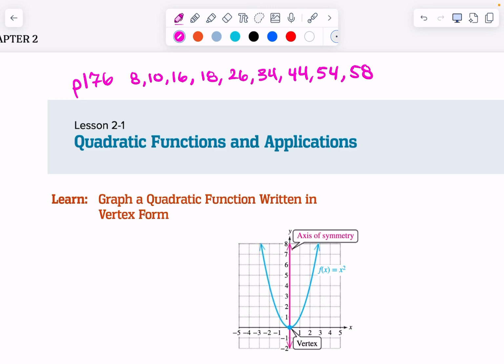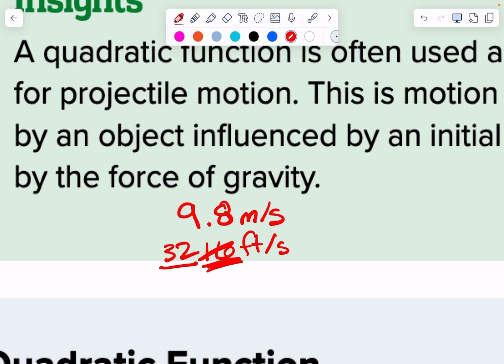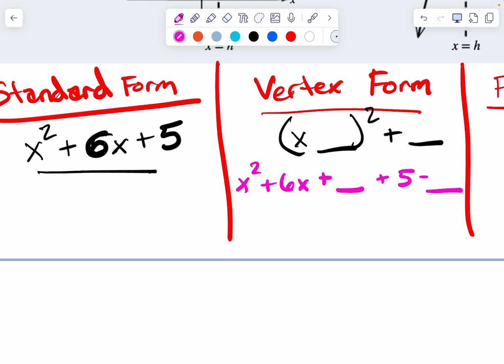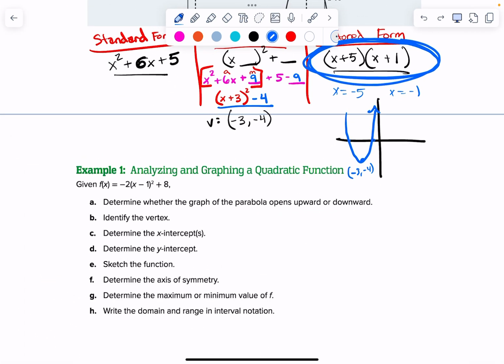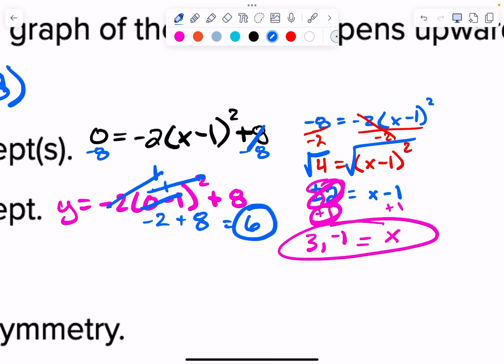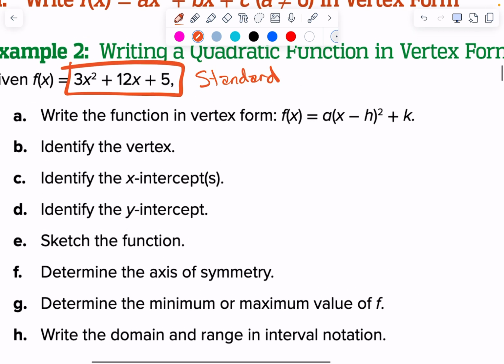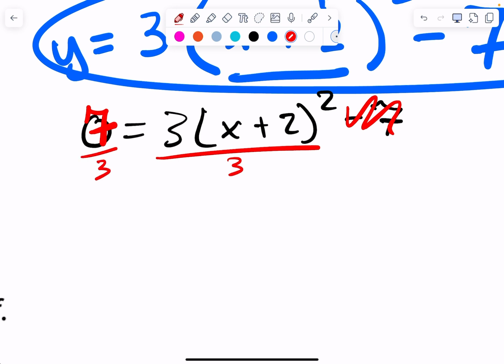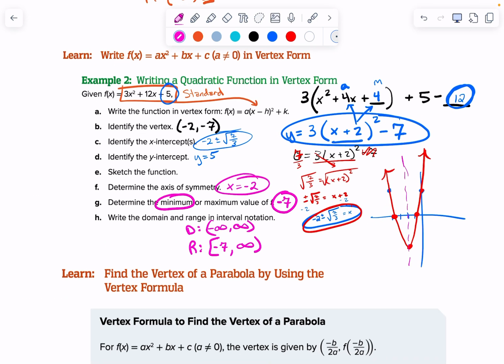Trig 2.1 Part A